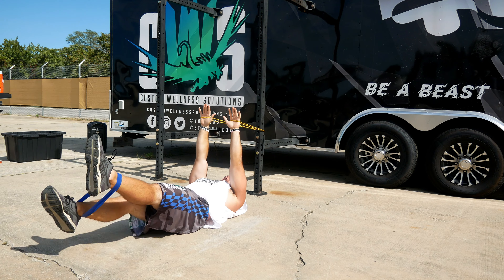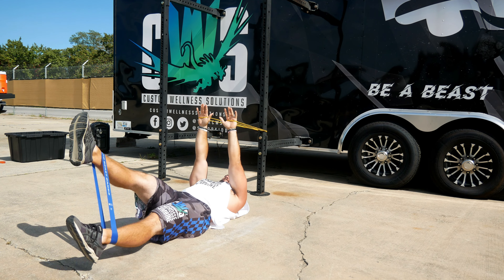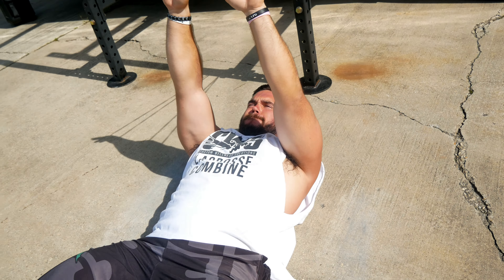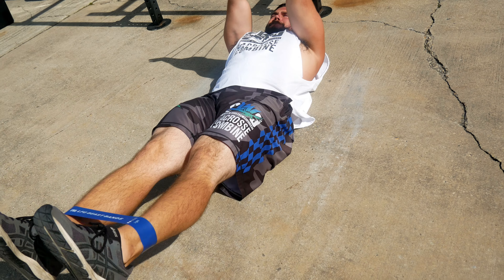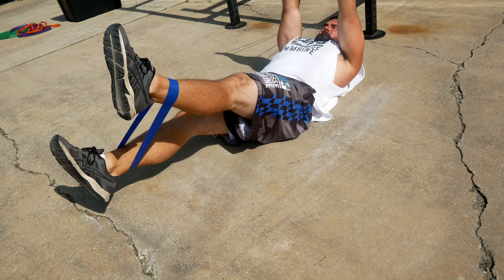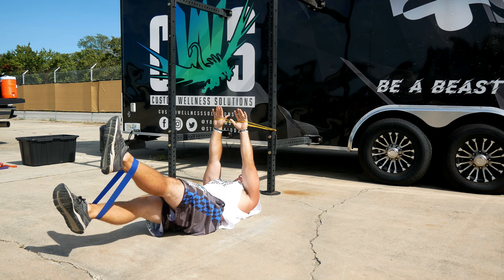Supine Resistance Band Hold Tutorial - LFG Beast Bands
Coach Stoop teaches the supine resistance band hold with flutter kicks using 'LFG Beast Bands'